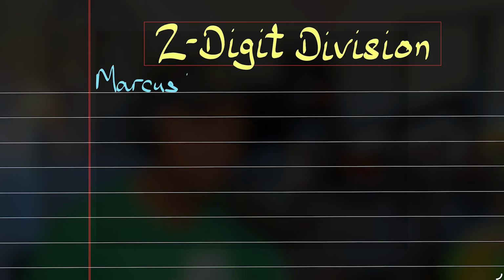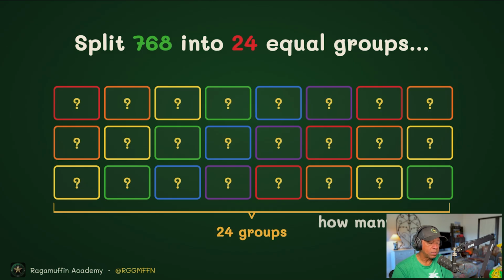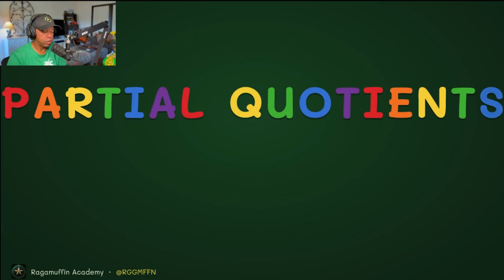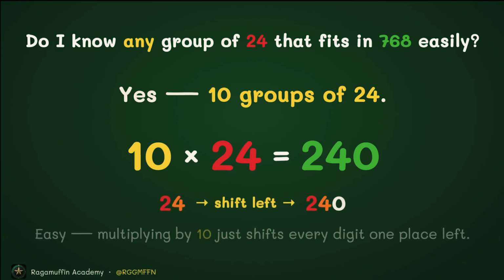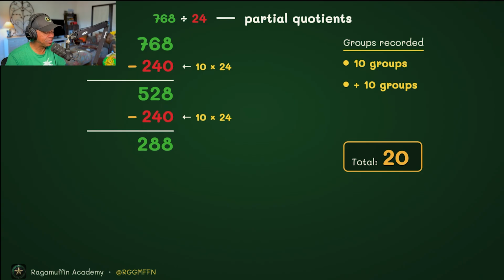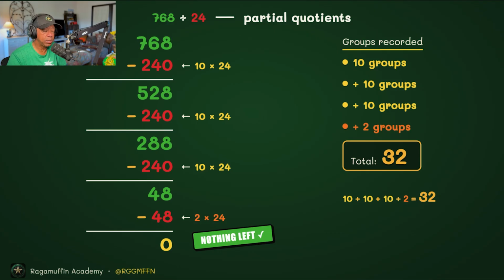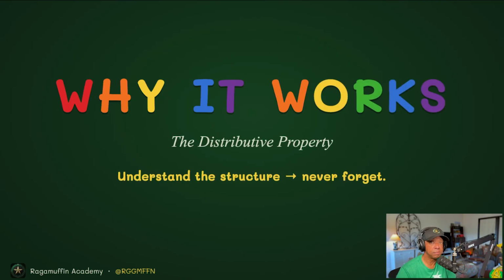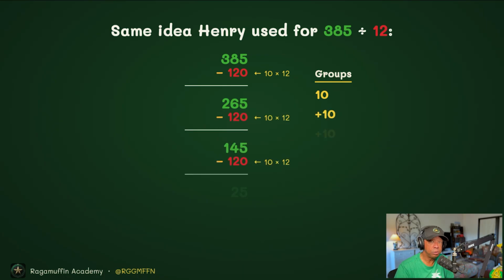5th Grade Long Division | 2-Digit Divisors with Partial Quotients | 5.NBT.6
5th grade long division with 2-digit divisors made clear. Master partial quotients before the standard algorithm with this step-by-step lesson aligned to 5.NBT.6.

🎓 Ragamuffin Academy | Road to Sixth Grade — Video 3
Does your student panic when they see a long division problem with a two-digit divisor — or do they understand what division actually is?
In this lesson, we teach whole-number division with two-digit divisors using partial quotients first, then show how the standard long division algorithm is just the same math compressed into bigger steps. The goal isn't to memorize a procedure — it's to understand division so well that you can rebuild the method from scratch every time.
Real-world context: Marcus is back from Video 2, and this time he's shipping his bracelet business across San Diego County. We use his inventory distribution to show why partial quotients works — taking out chunks of equal groups until the dividend is gone.
This video is perfect for 5th grade students preparing for benchmark assessments, district placement exams, or simply building real conceptual understanding before sixth grade. Teachers and parents — this is a strong resource for replacing rote algorithm drills with thinking that lasts.
📌 What We Cover:

Two ways to think about division — equal sharing vs. how many groups fit
Estimating with friendly numbers BEFORE calculating
Partial quotients as repeated subtraction of equal groups
Building up the quotient one chunk at a time
Adding partial quotients together for the total
How the standard algorithm is partial quotients compressed
Checking reasonableness against your estimate

⏱️ Timestamps:

0:00 – Introduction: Do students really understand division?
0:35 – Meet Marcus and his bracelet business
1:45 – Partial quotients explained — the concept first
4:30 – Solving 768 ÷ 24 step by step
7:00 – Connecting partial quotients to the standard algorithm
9:00 – Practice problem and reasonableness check
10:30 – Wrap-up: Building method from understanding

📣 Key Takeaway: A student who can solve division accurately with partial quotients is better off than one who memorizes the standard algorithm and can't apply it when the numbers vary. Any correct method works — but only one builds understanding that lasts.
📝 Companion Quiz: [Google Forms Link]

StandardDescription
5.NBT.6Find whole-number quotients of whole numbers with up to four-digit dividends and two-digit divisors using strategies based on place value, the properties of operations, and the relationship between multiplication and division
5.NBT.5Fluently multiply multi-digit whole numbers using the standard algorithm — prerequisite skill
4.NBT.B.6Find whole-number quotients and remainders with up to four-digit dividends and one-digit divisors — prerequisite this video builds on